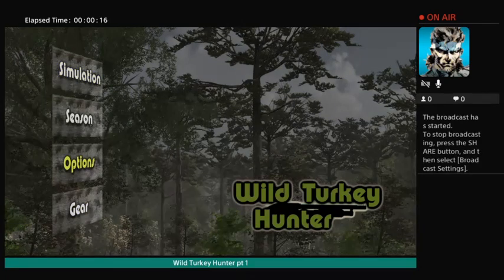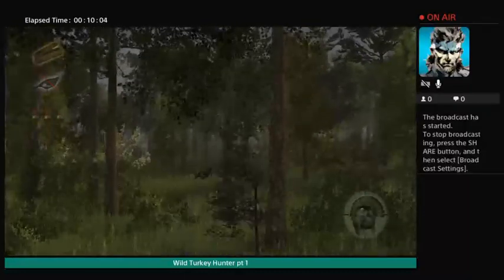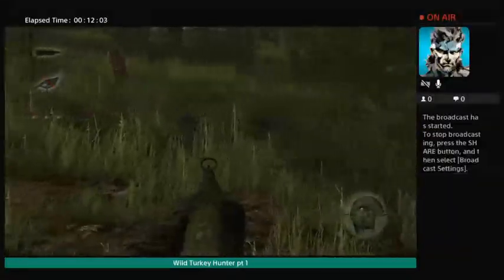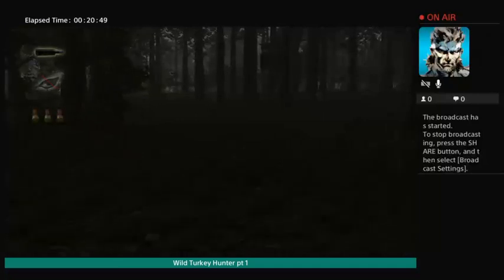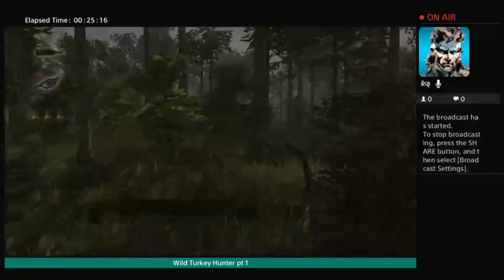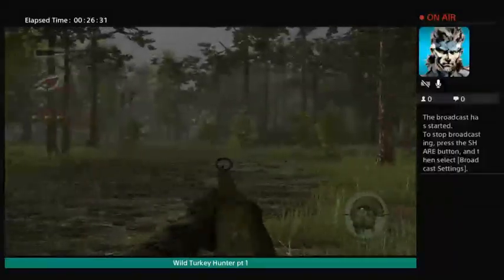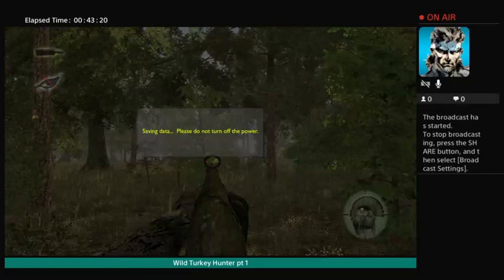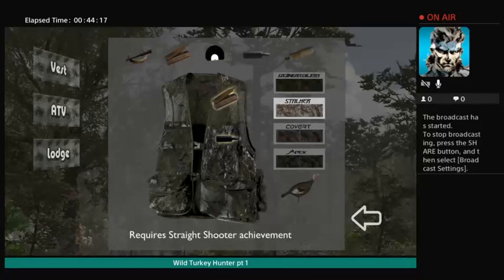Wild Turkey Hunter pt 1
Wild Turkey Hunter pt 1 getting started game from PSstore from developers PSROUTDOORS -- Watch live